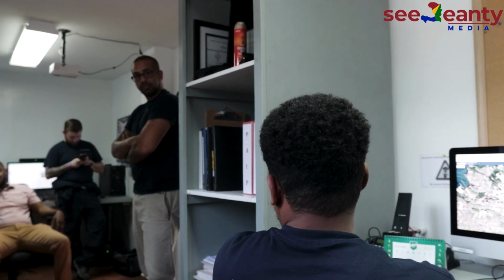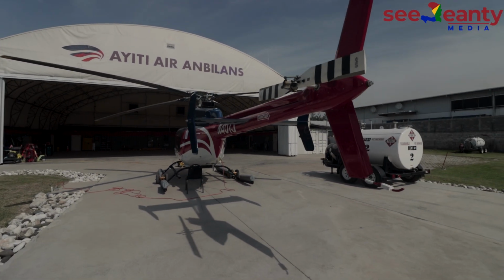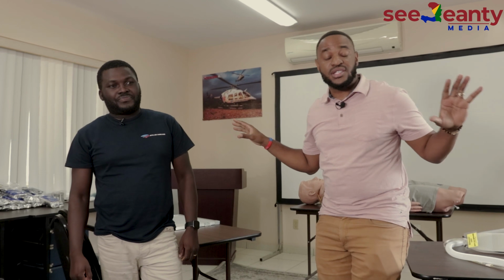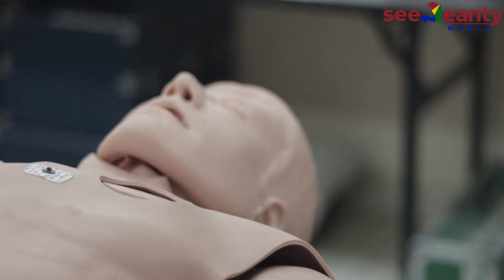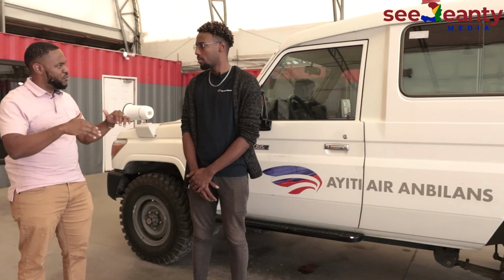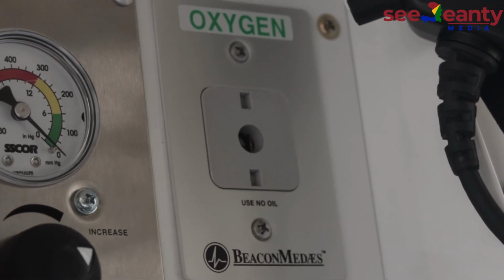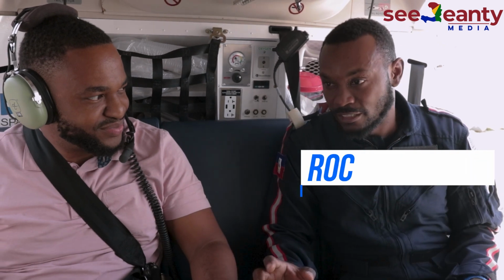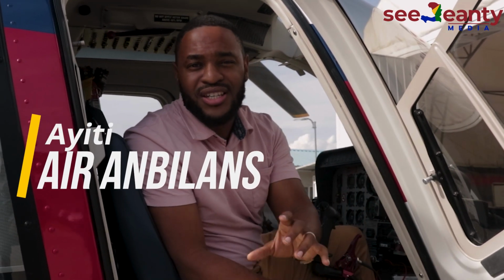Visiting Haiti Air Ambulance - SeeJeanty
Back at it again.

We are taking to this sky's in this super special SeeJeanty episode.  Haiti Air Ambulance has a perception that it is only for tourist, expats, and the rich in Haiti, when the reality they are servicing 99.9 % on country Haitians of all socio-economic backgrounds.  We are spending a day with with incredible crucial medical service in Haiti, and seeing what they are all about.  You want to 100% catch this episode!

⧫ POSTS WEEKLY ⧫

(“101 Ways to Make Money in Haiti” book is out!)